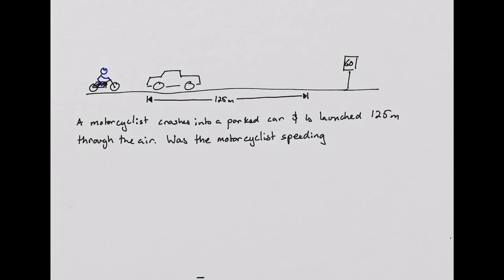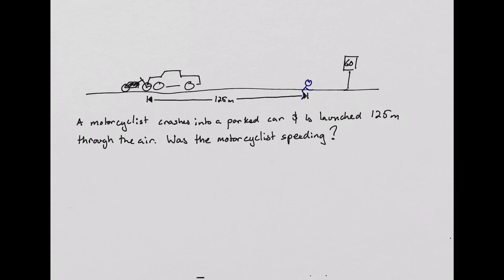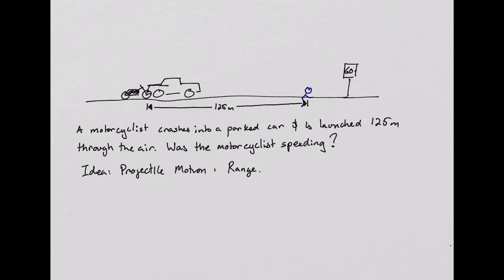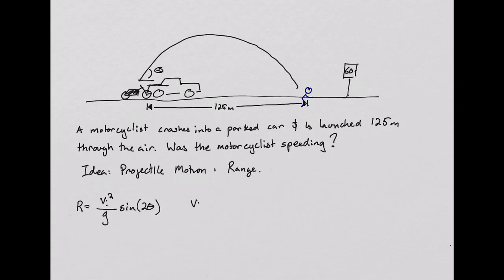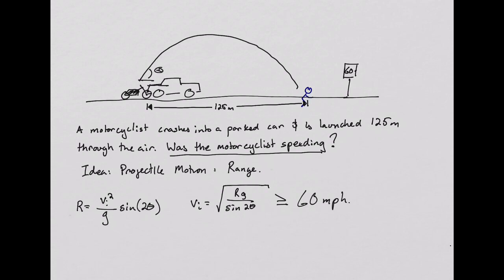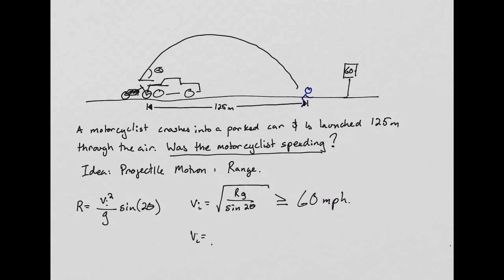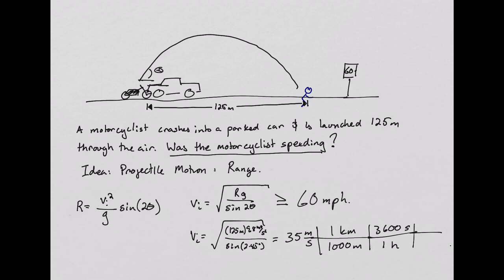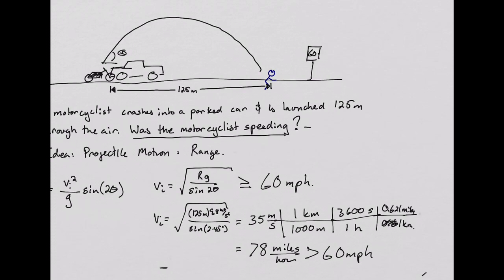Motorcycle Crash Example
We solve a projectile motion physics problem using the range equation.